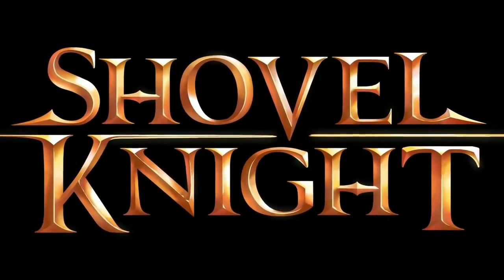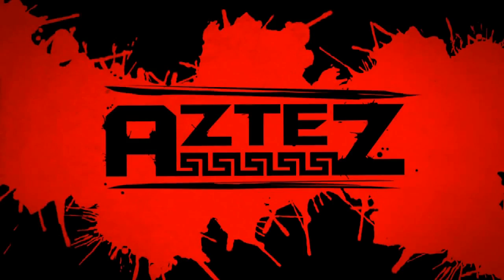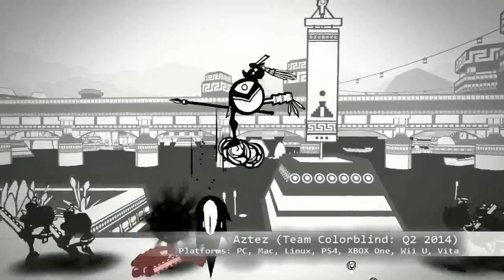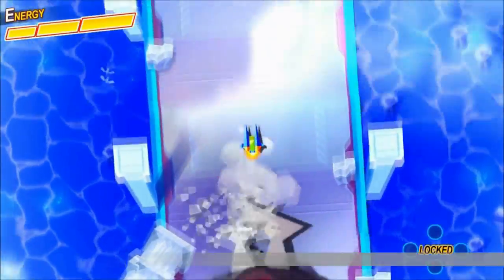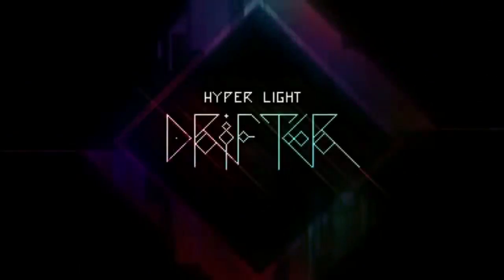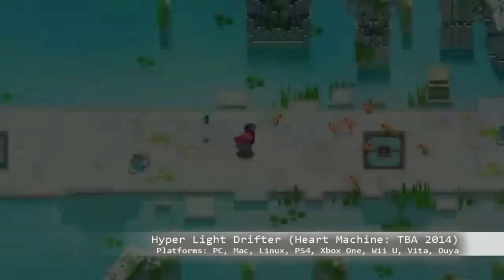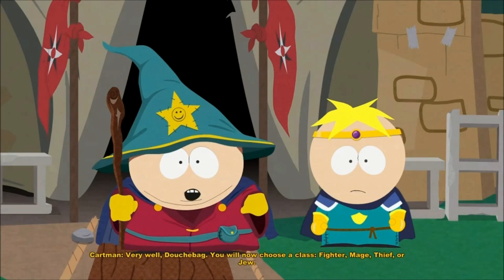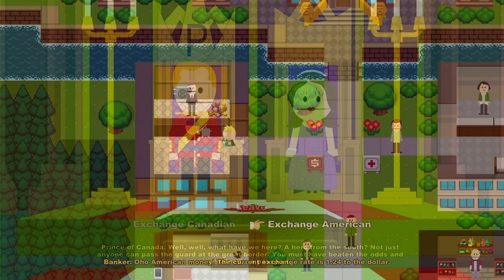Breaking News 004 FULL ft. Star Citizen + Hyper Light Drifter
In this XXL-sized episode of Breaking News (prev. Parts 1-3), Mike & Joe get the scoop on loads of incoming greatness, including Shovel Knight, Rogue Legacy, Foul Play, Azure Striker: Gunvolt, Aztez, Alien: Isolation, Star Citizen, The Next Penelope, Project Cyber, Secret Ponchos, Counterspy, Hyper Light Drifter, Riot, and Tropico 5.

Support Indie Games, Devs, Journalists, and Broadcasters...and as always, GAME ON!